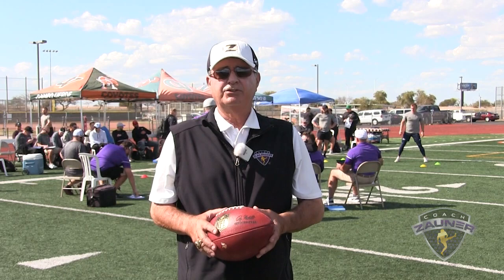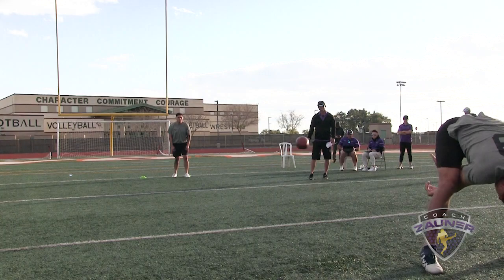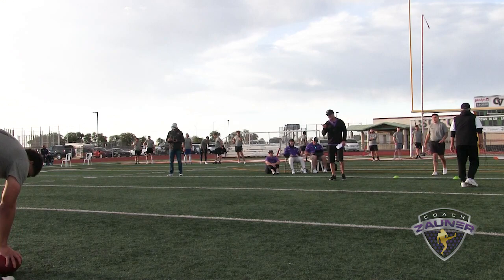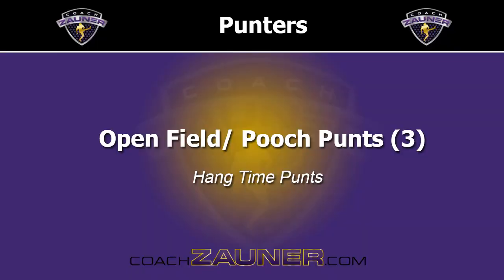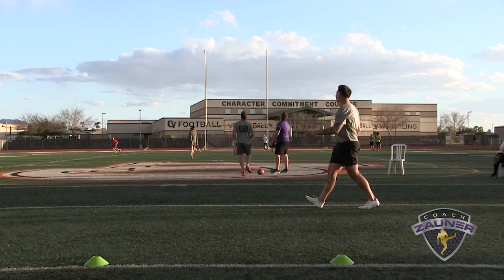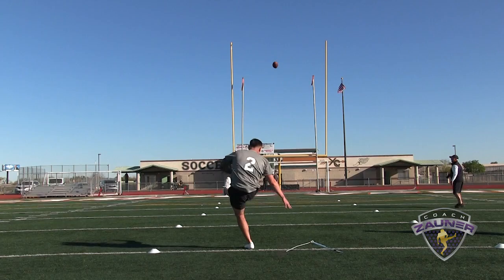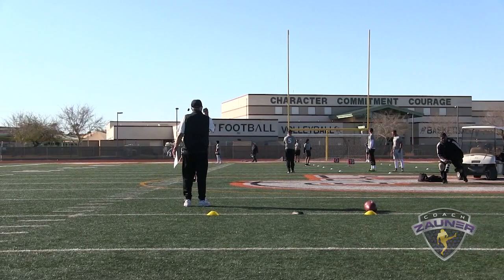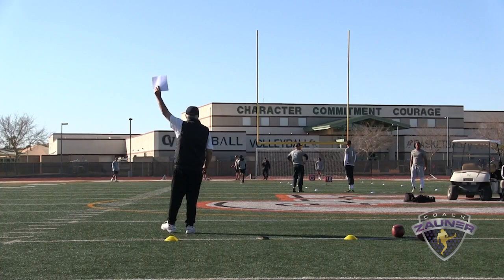Michael Carrizosa's Punting & Kicking Workout at Coach Zauner's 2022 Free Agent Combine.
Michael Carrizosa (San Jose State University) has had excellent punting performances at Coach Zauner's 2021 & 2022 Free Agent Combines on Monday & Tuesday in front of 26 NFL Teams and the Special Teams Coordinators, Assistant S.T. Coaches, Directors of PRO Personnel and NFL Scouts. I have worked ONE on ONE Punting and Kicking Lessons with Michael plus, he has attend a couple of my Invite ONLY Camps here in AZ. In 2022 Michael played in the new USFL Football League. In 2023 he was draft in the new XFL League by the Las Vegas Vipers. Coach Zauner's Combines produce the NFL, CFL, USFL and XFL Exposure that Specialist's Want, Need and Deserve! Coach Zauner's Programs are 'A Specialists Path to PRO Football'®. Note: This Combine was created because the NFL Special Teams Coordinators asked Coach Zauner to run it. As they said in the movie Field of Dreams "You Build it and they will Come". No other Combine get this support from NFL Coaches.